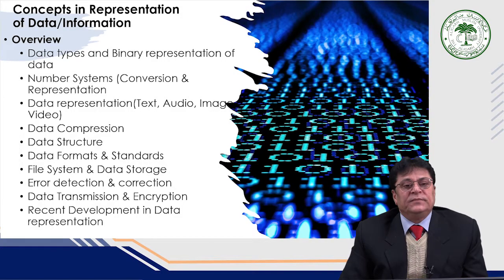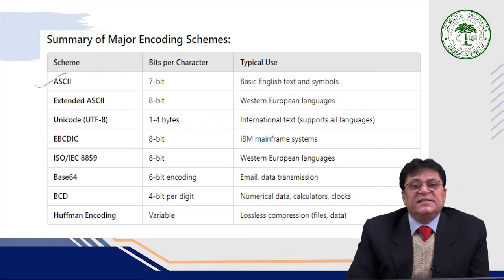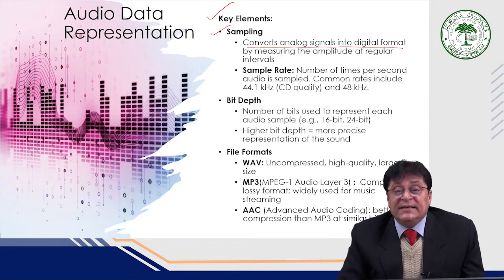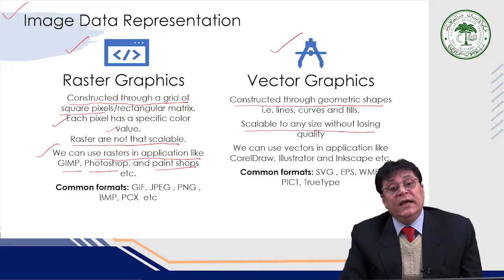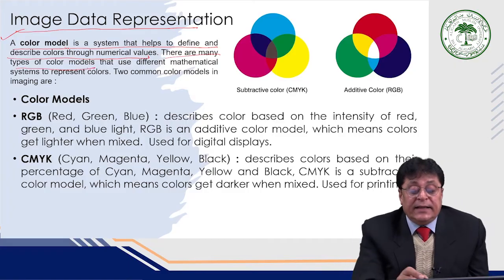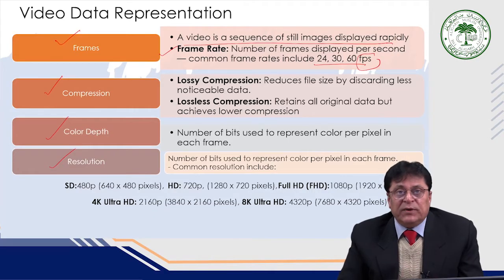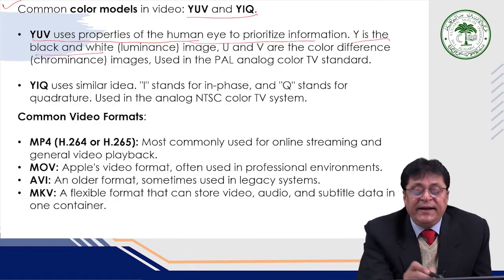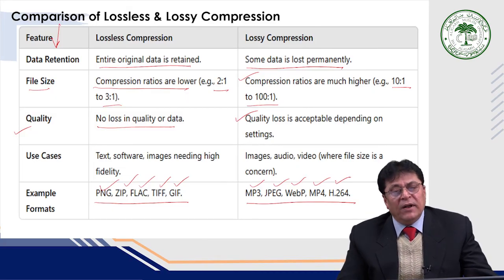Concepts of Representation of Data - Part 1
Dive into the concept of concepts of representation of data part 1.